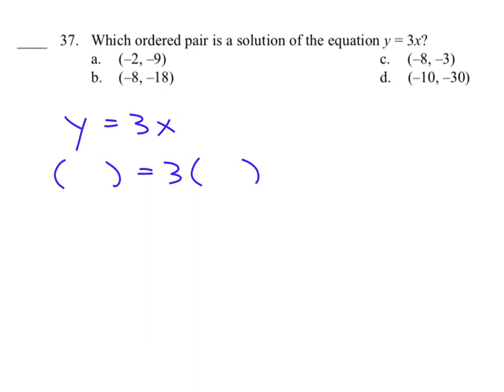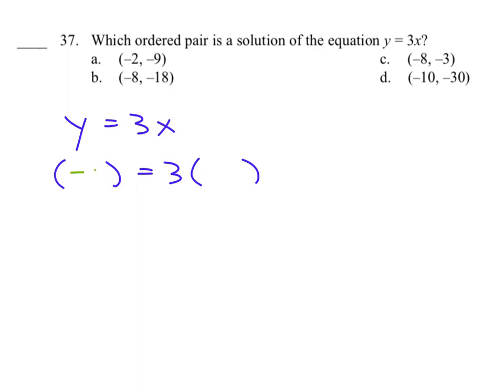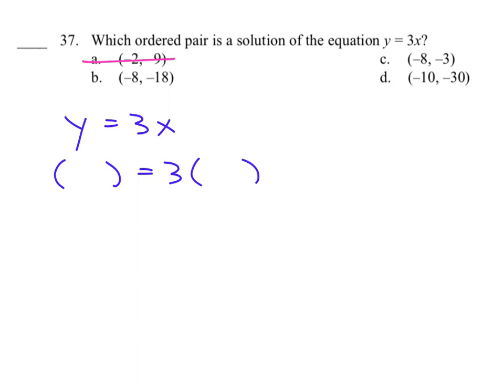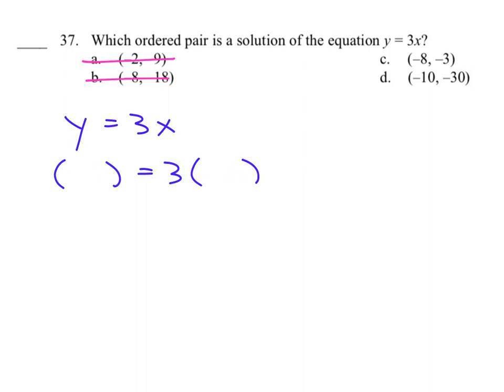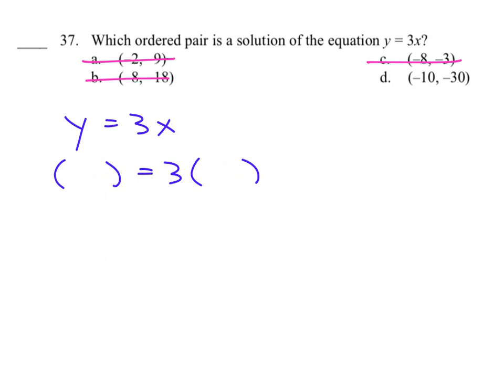Alg 1 Unit 1 Study Guide #37